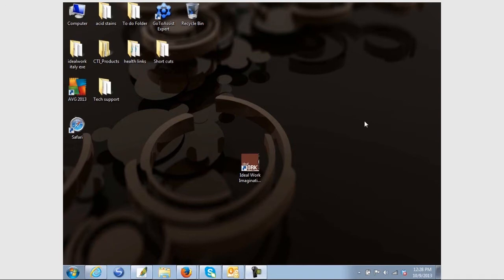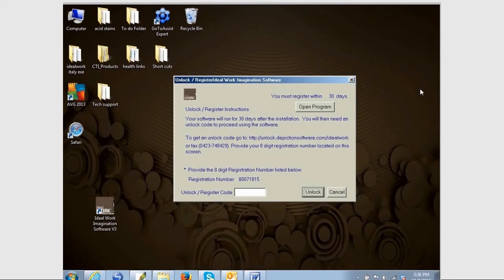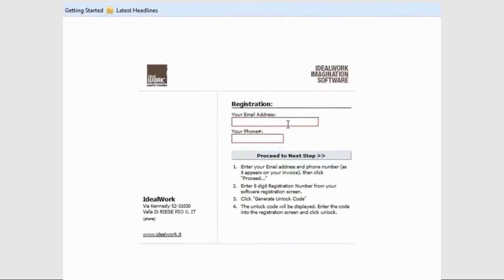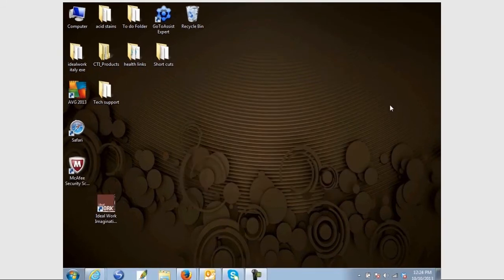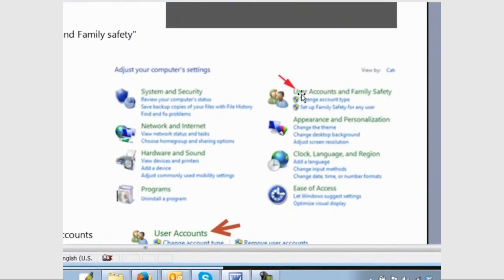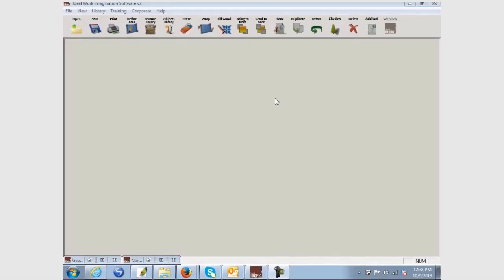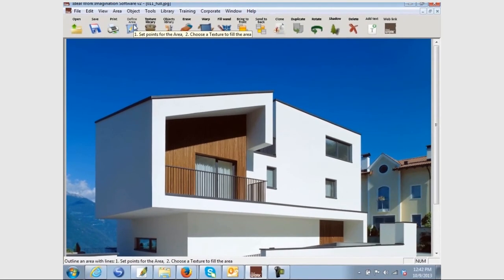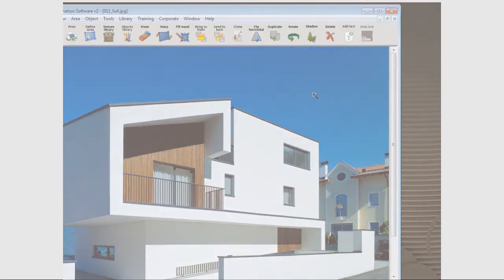TUTORIAL SOFTWARE OVERVIEW